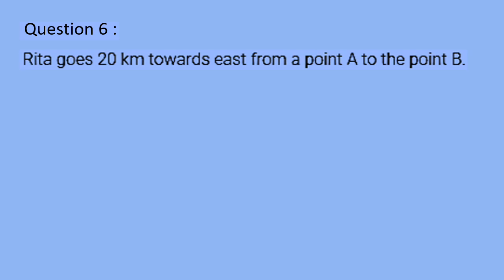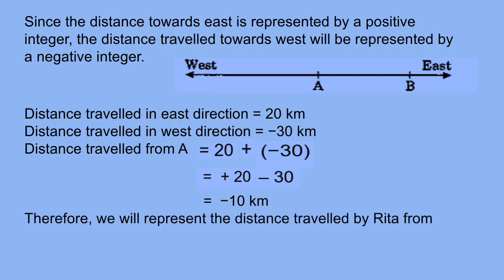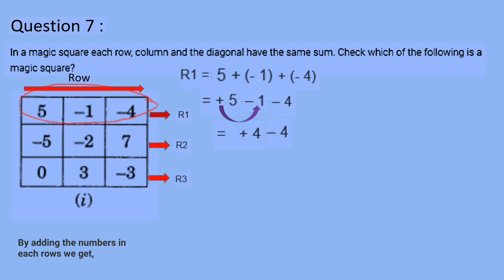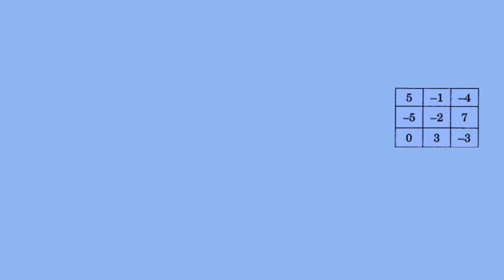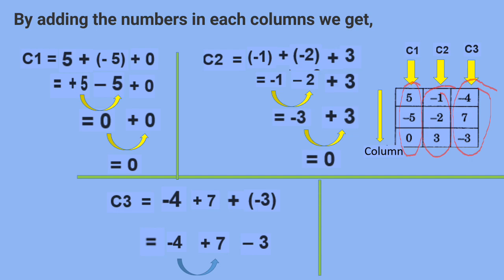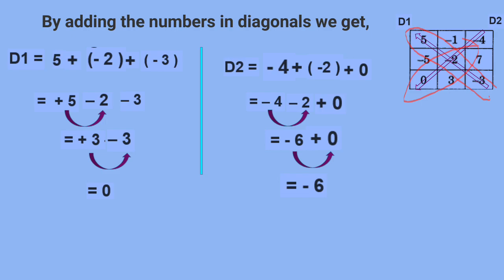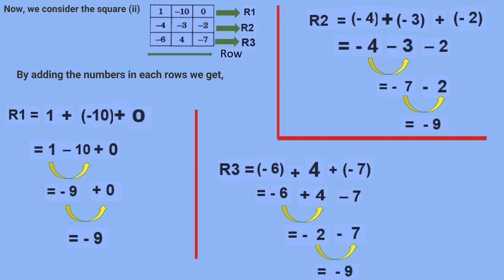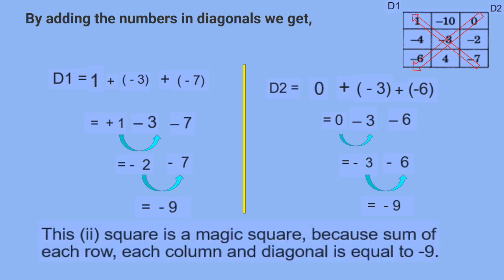Class 7 Maths / Chapter 1/Question 6 and 7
In this video question 6 and 7 are explained